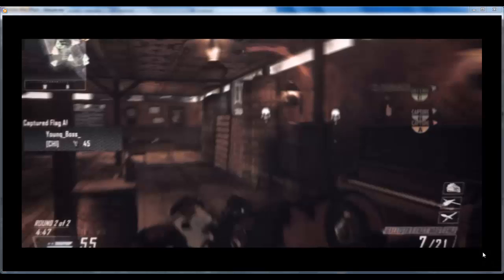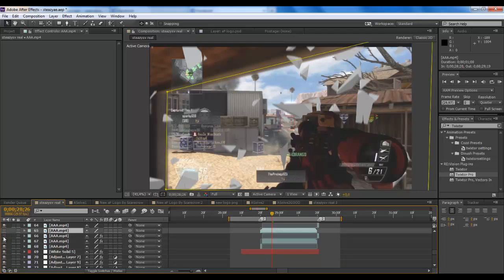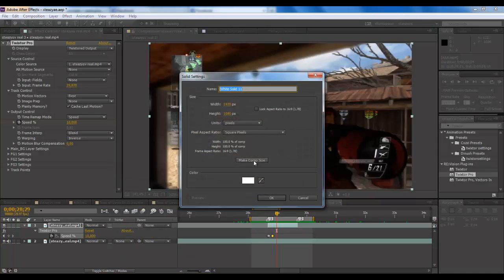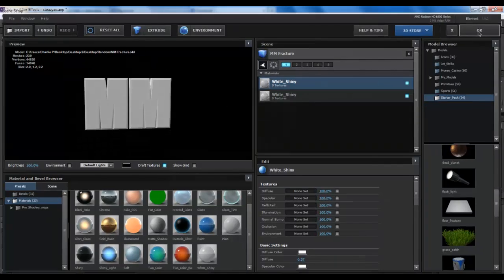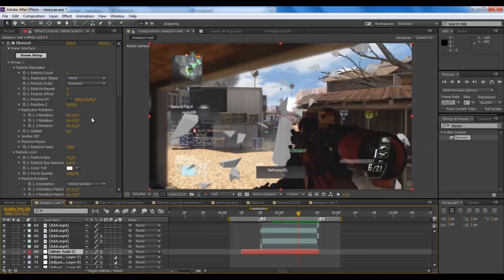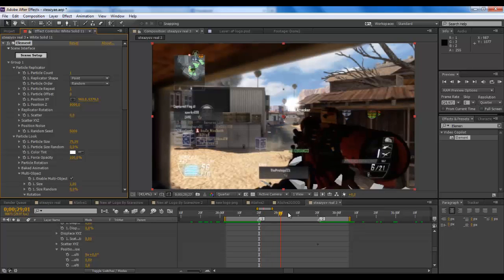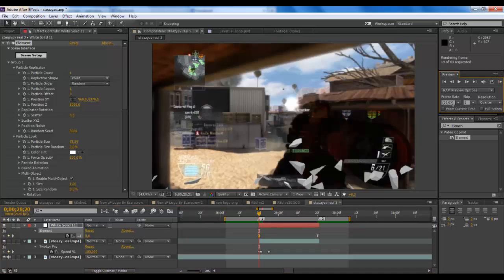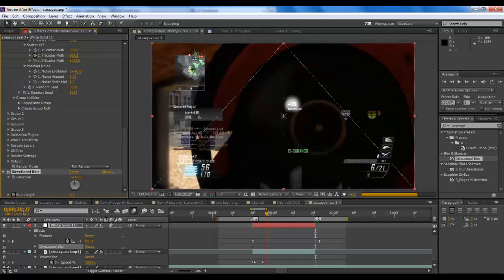Flying Rocks | After Effects | Azer0thTutorials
New tutorial that I was planning on uploading on wasDzn.